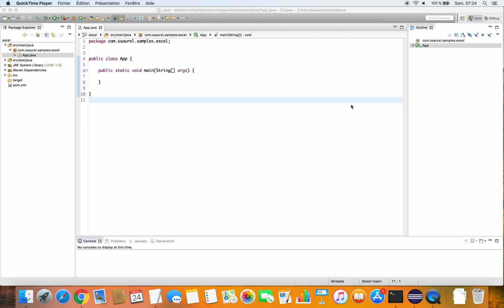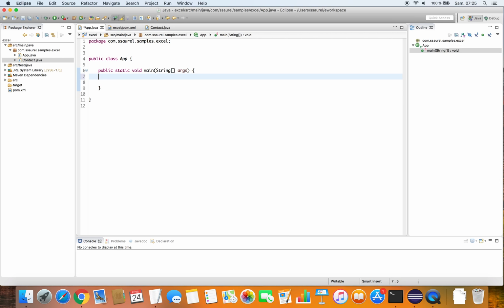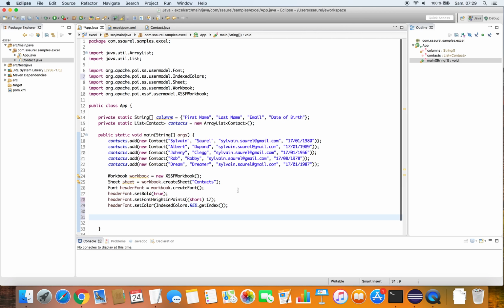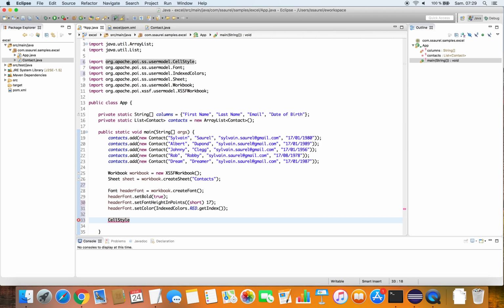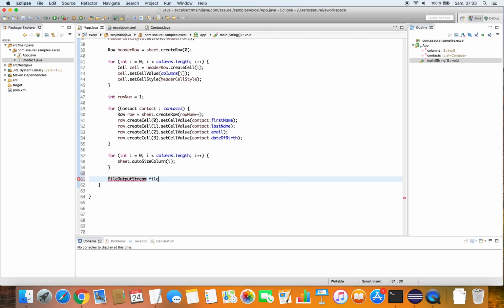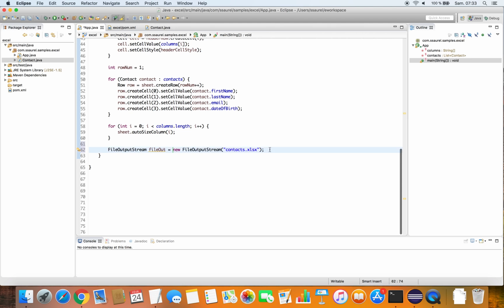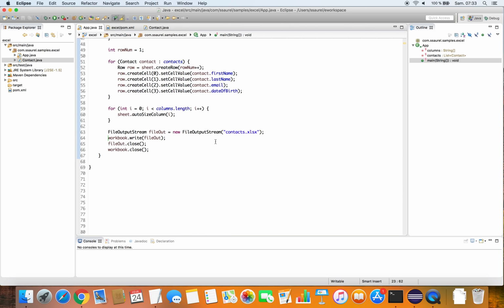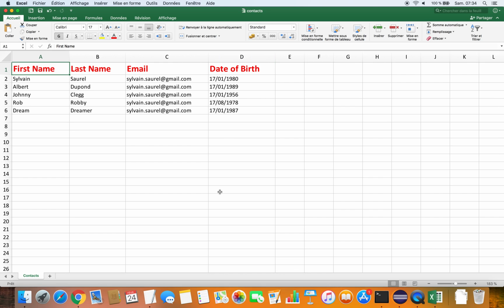Learn to generate Excel XLSX files in Java with Eclipse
It's always interesting to be able to generate Microsoft Excel files in an application to propose reports to users for example. In that tutorial, you are going to learn how to generate Excel XLSX files in a Java Application with Eclipse.

Note that the logic will be the same to generate old Excel XLS format. For that tutorial, we are going to use the great Apache POI API added to the project as a Maven dependency.

The complete source code of this tutorial can be found on the SSaurel's Blog

Don't hesitate to give it a try and give us your feedback in comments.